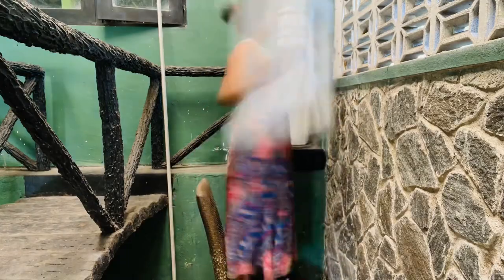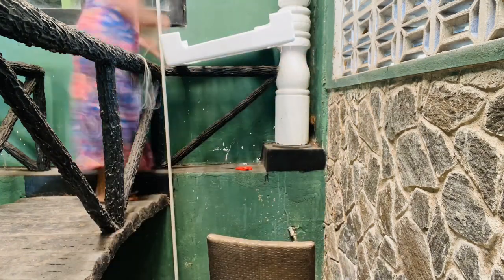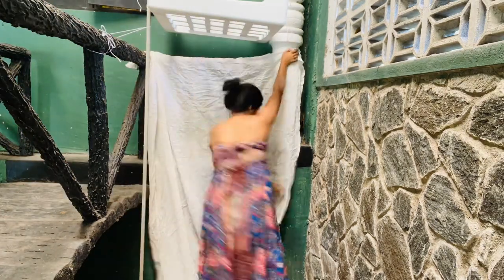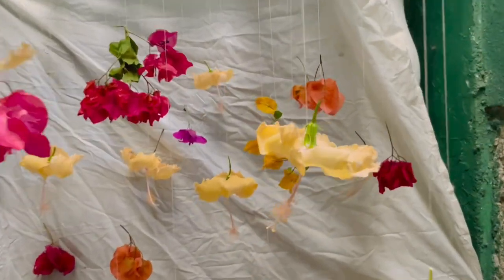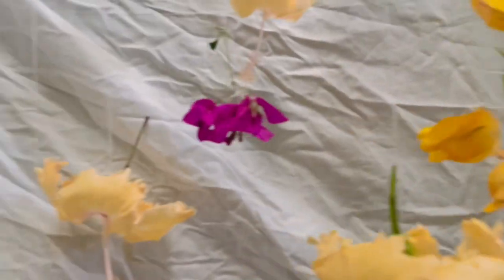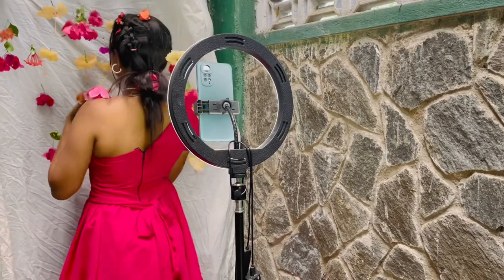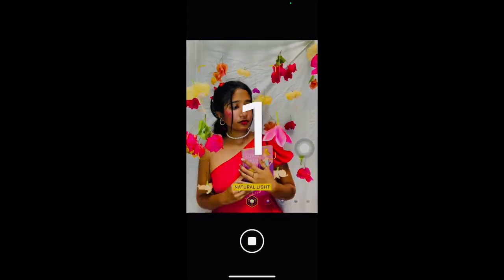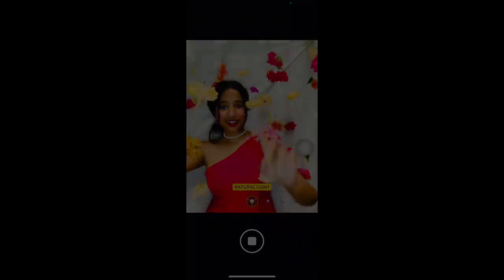Self portrait with blossoms 🌺 / Mini vlog💐